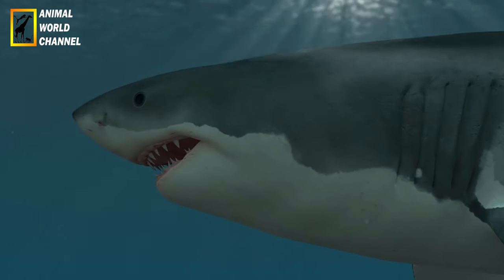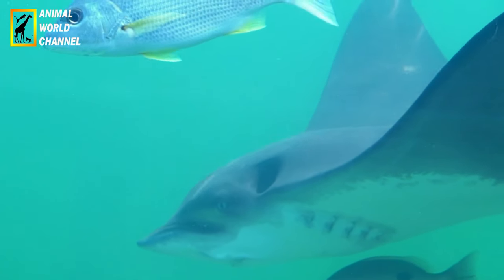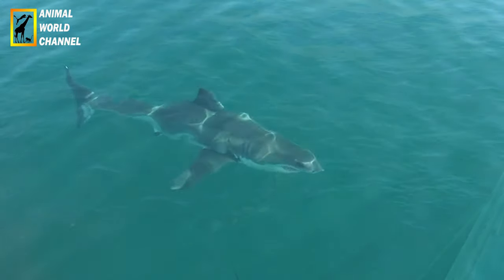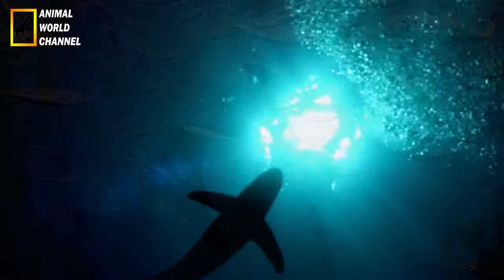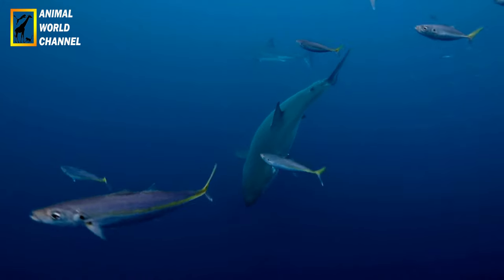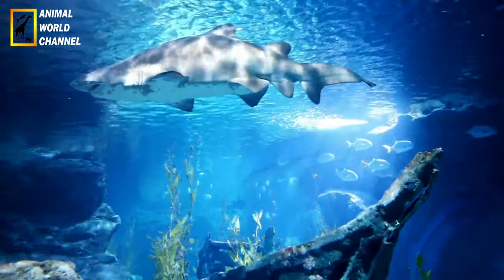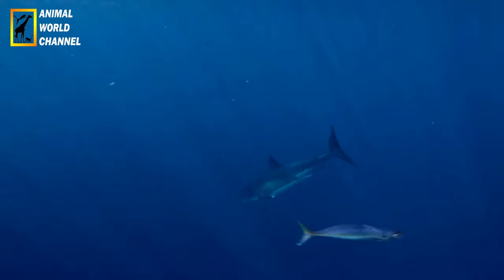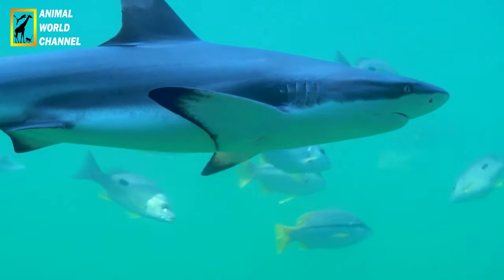Le prédateur des profondeurs : Le Grand Requin Blanc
Le grand requin blanc, scientifiquement connu sous le nom de Carcharodon carcharias, est l'une des espèces de requins les plus emblématiques et redoutées de l'océan. Il tire son nom de sa taille imposante et de sa couleur blanche caractéristique sur le ventre, qui le distingue des autres requins.
Les grand requins blancs ont un corps fuselé et puissant, pouvant atteindre une longueur moyenne de 4 à 6 mètres, bien que certains individus exceptionnels puissent dépasser les 7 mètres. Ils ont une peau recouverte de petites écailles appelées "dents de requin", qui leur confèrent une texture rugueuse. Leur musculature développée et leur nageoire caudale en forme de croissant leur permettent de nager rapidement et avec agilité, leur donnant une grande puissance de propulsion.